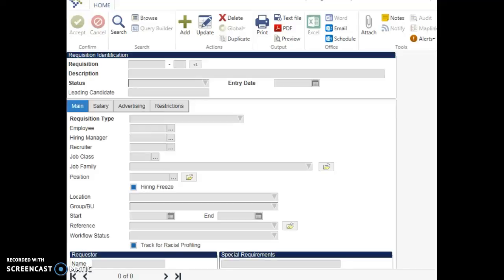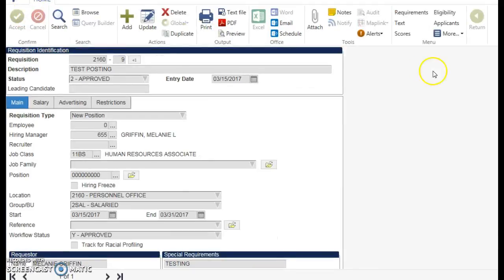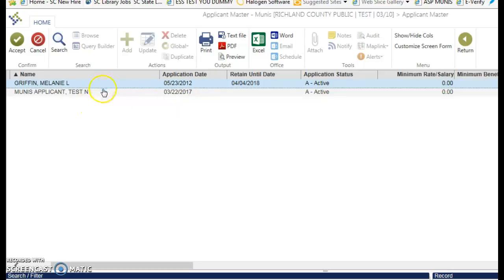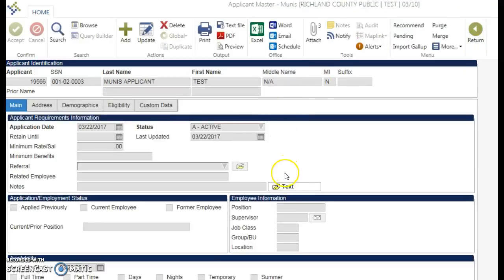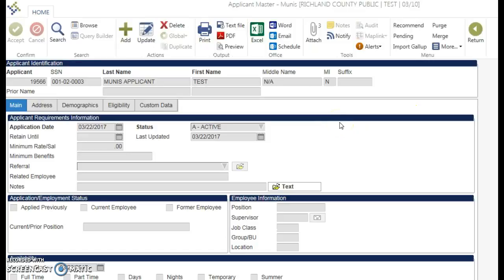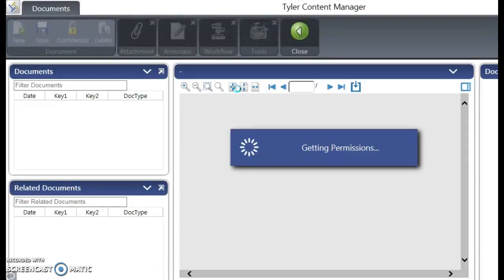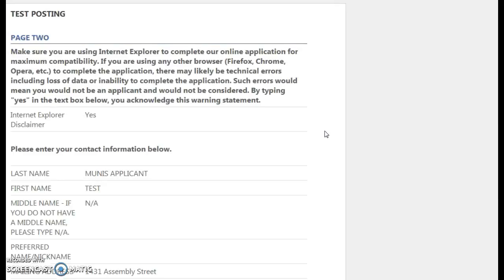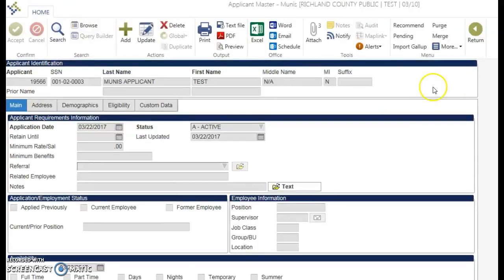How to View Your Applicants